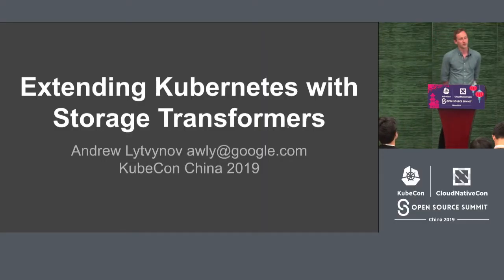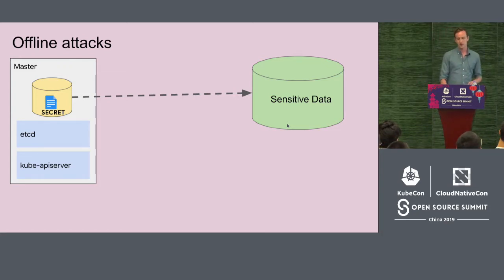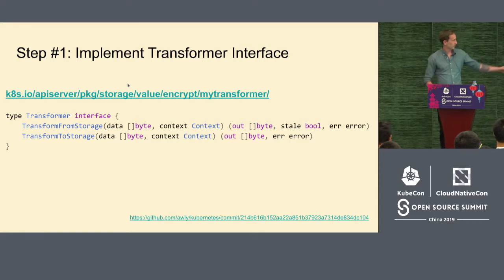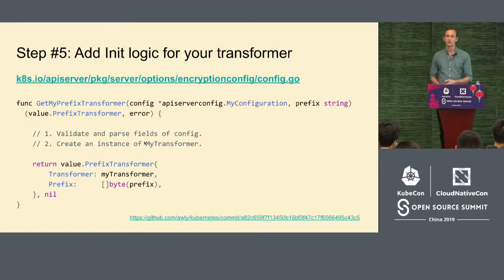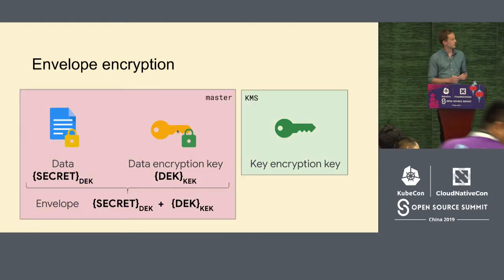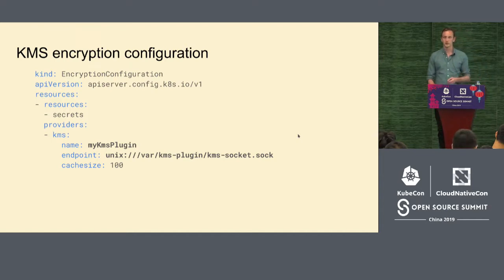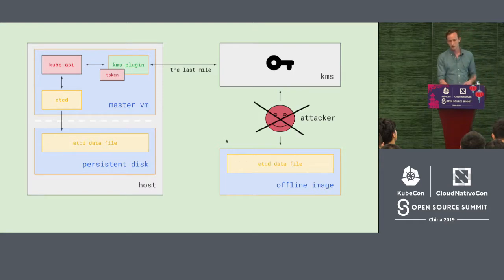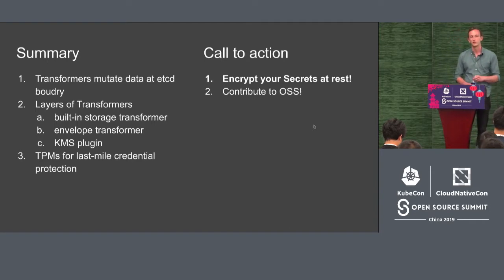Extending Kubernetes with Storage Transformers - Andrew Lytvynov, Google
Storage Transformers are invoked by the kube-apiserver just before Kubernetes resources are written/read to/from etcd. Thus, allowing developers a final chance to apply changes to resources before they are committed to disk.     In this demo heavy session, we will review the architecture of storage transformers and outline the appropriate scenarios for using them as an extensibility point.